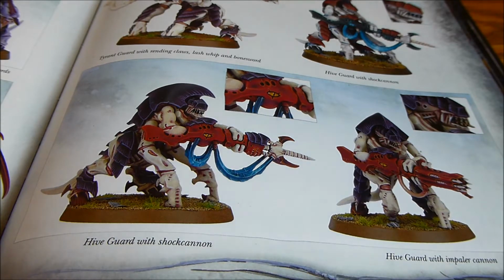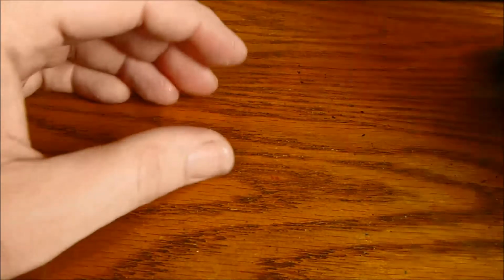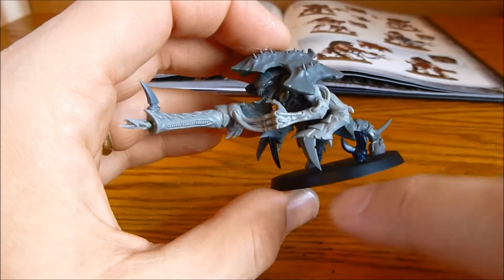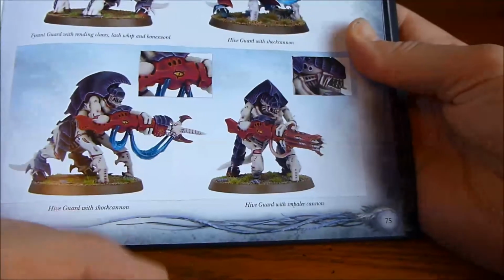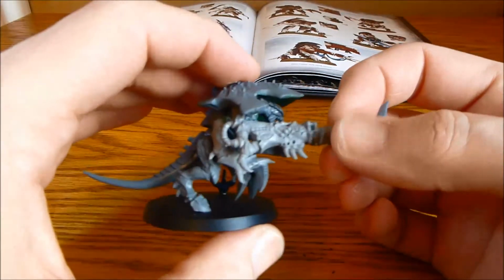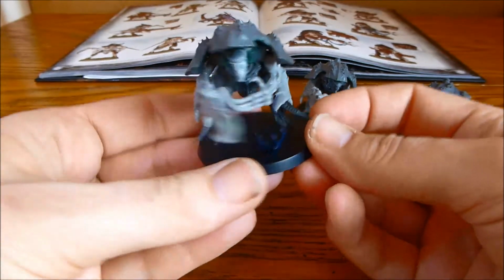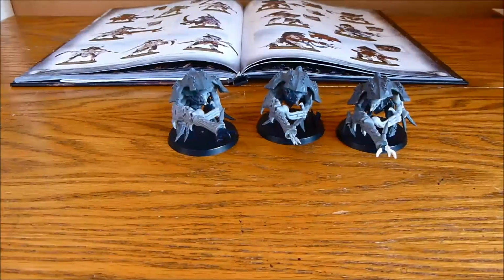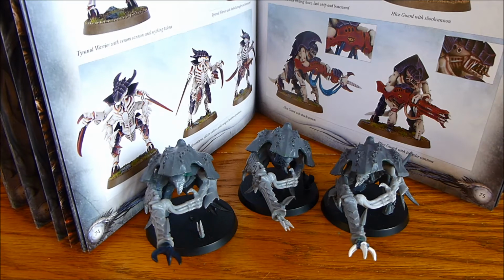Tyranid Hive Guard Conversions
I show my converted Hive Guard from the three Warriors I had. I hope you like them, please comment and let me know what you think.

Tickets Now on Sale...